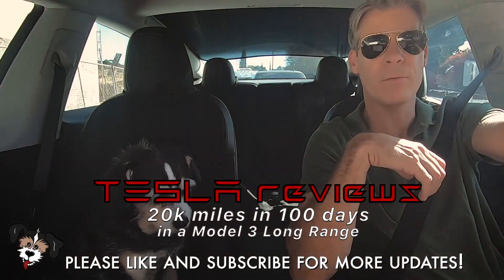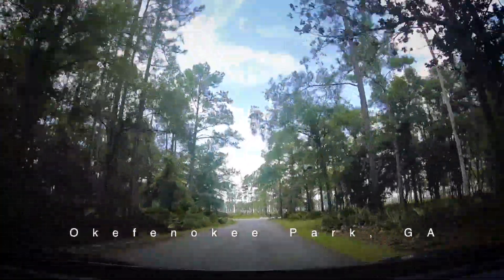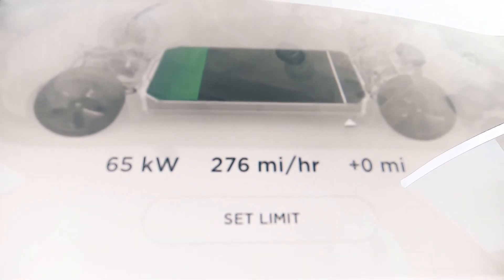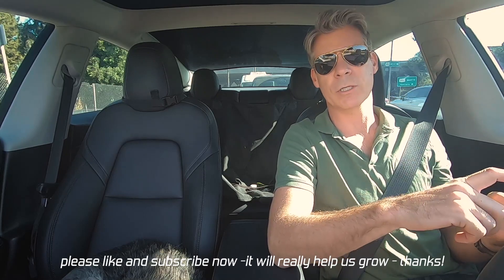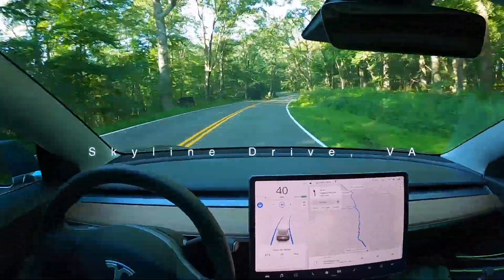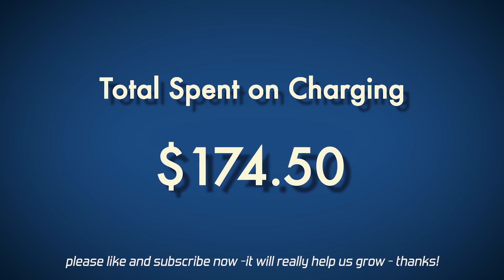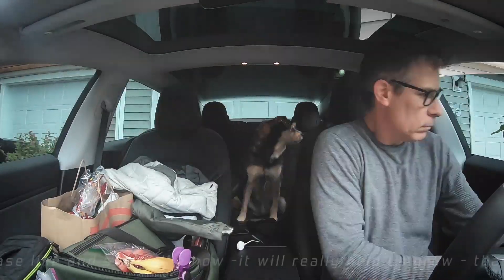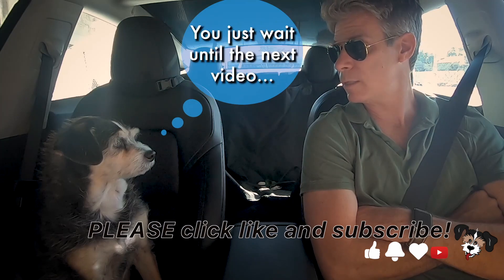The Light side of a Tesla Model 3 on an epic ROAD TRIP! Part 2 of 3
In this video A Power Trip will cover the pros of driving a Model 3 Tesla over 20,000 miles around the United States.

A Power Trip: Indy and JDH took off on a country wide adventure in a Tesla Model 3 over the summer of 2019 all before the charging network was jammed with new EV owners. They managed to drive over 20K miles in only 100 days visiting iconic landmarks, nation parks, personal bucket list items and much much more!!
On this channel you will find Tesla car and charging reviews and comparisons, Travel videos featuring the amazing Indiana Joy, meditative driving POV videos and other surprises to come!

Footage and photos are property of JDHfilms and aPowerTrip.